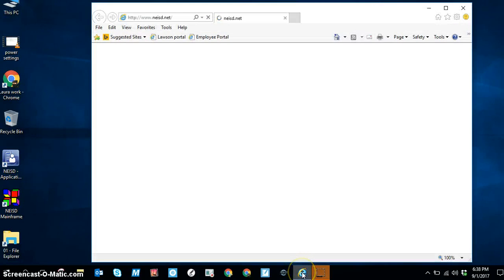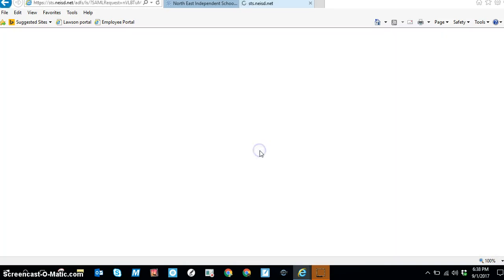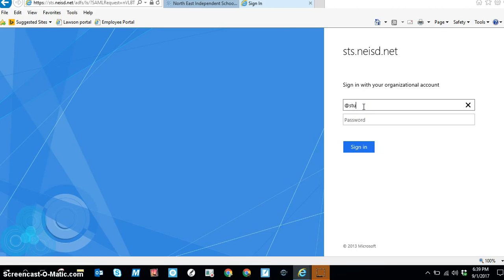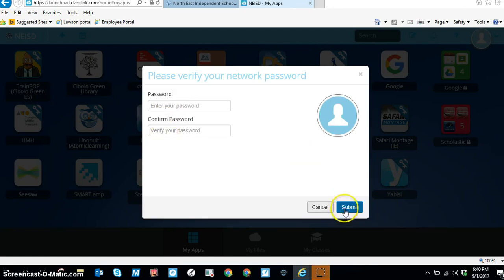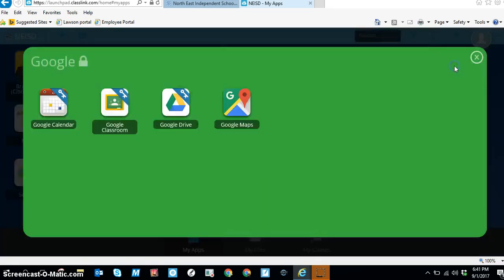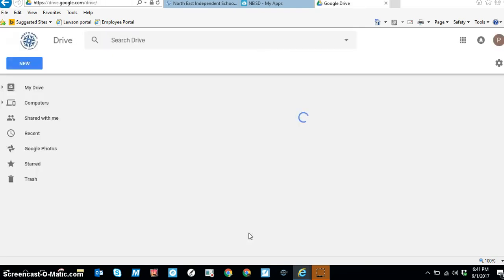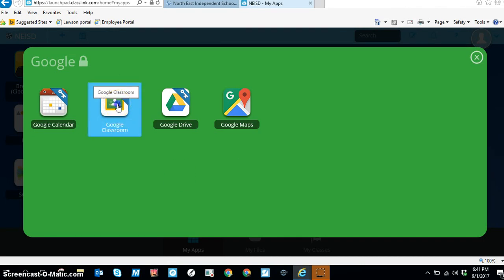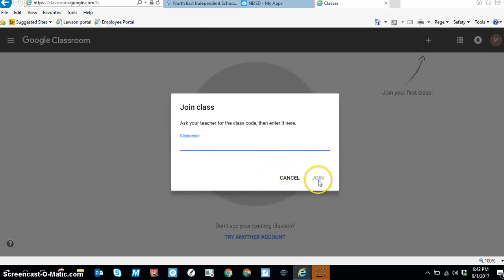Logging into Google Classroom Through Launchpad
Directions for logging into Google Classroom for the first time using Launchpad for NEISD.